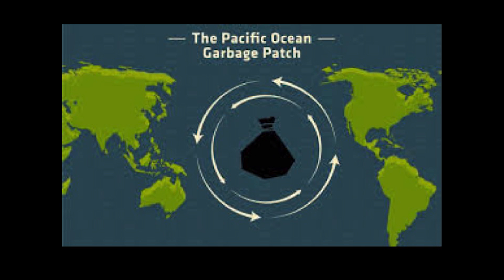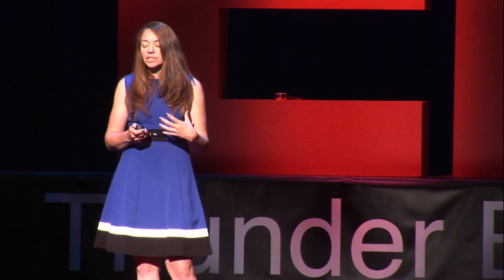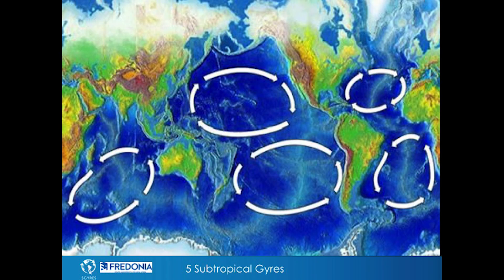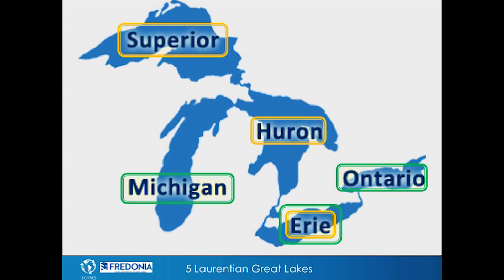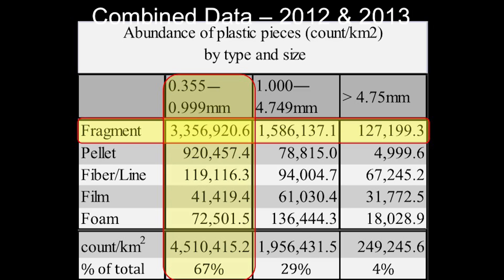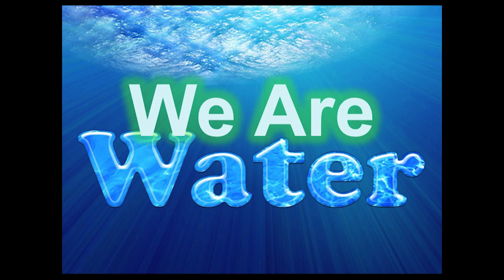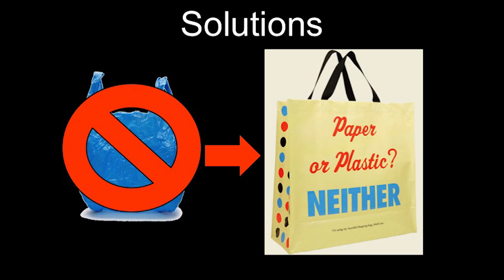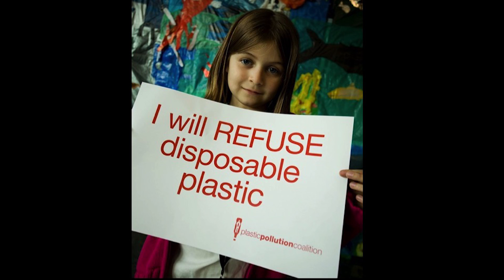Beads of destruction | Sherri Mason | TEDxThunderBay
In an orderly, easy to understand manner, Dr Sherri (Sam)  Mason illustrates the beads of destruction entering our great lakes.

Using a train as a metaphor, and her passion as the driver, she takes us through the world of plastics, and how we can make indeed make a difference in protecting water.

Dr. Mason graduated cum laude from the University of Texas at Austin before completing her PhD in Chemistry at the University of Montana as a NASA Earth System Science scholar.

Her research interests are focused upon plastic pollution within freshwater ecosystems.

Dr. Mason is a pioneer in freshwater plastic pollutions research.